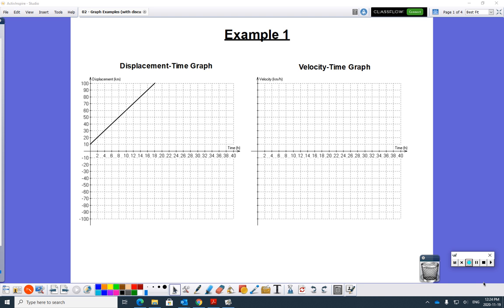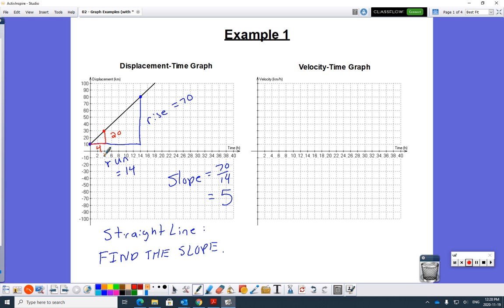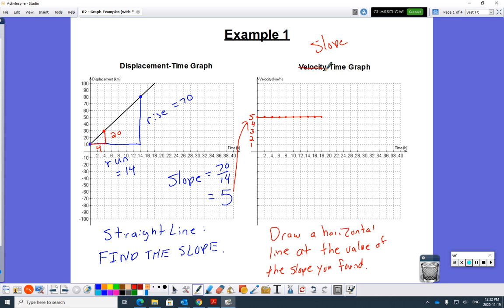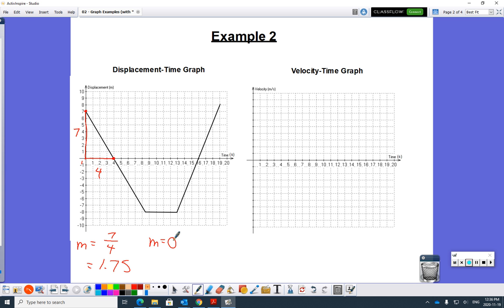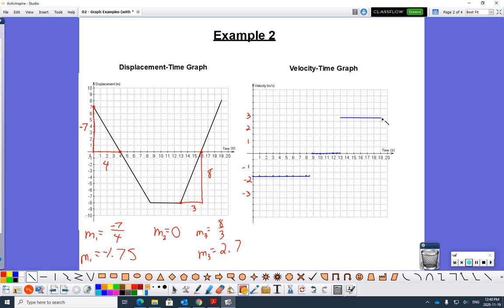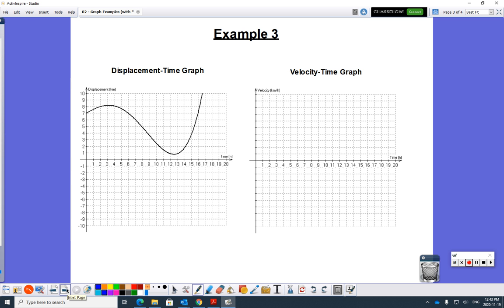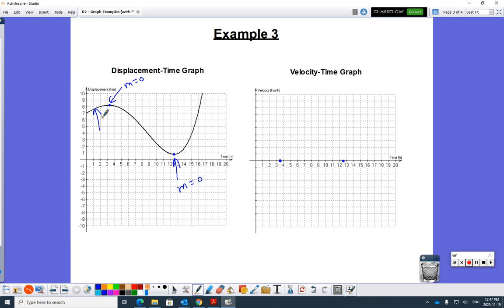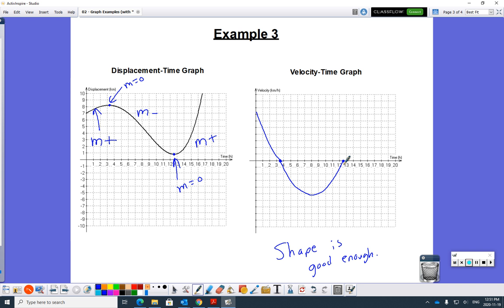Video Lesson - DT and VT Graph Examples